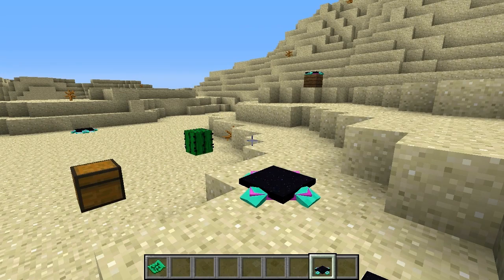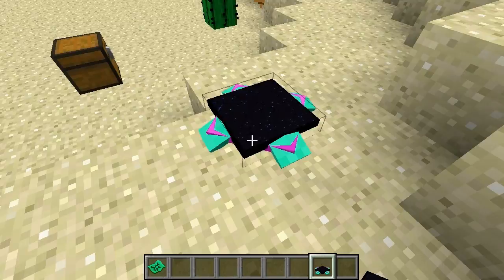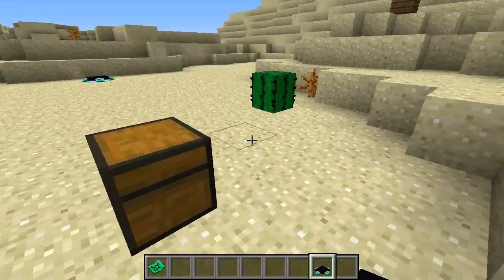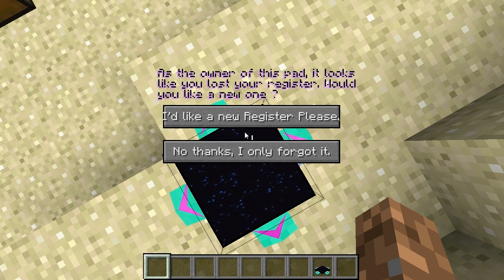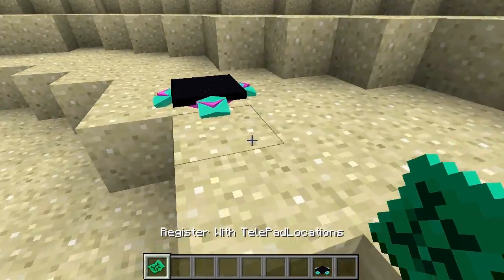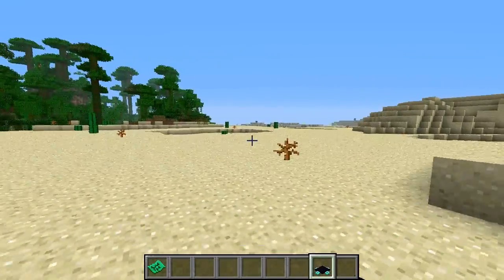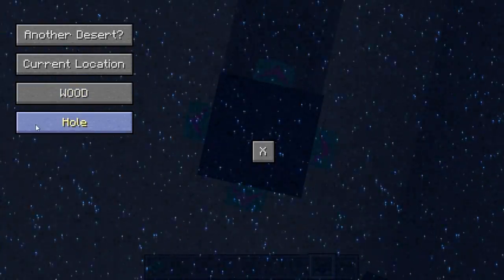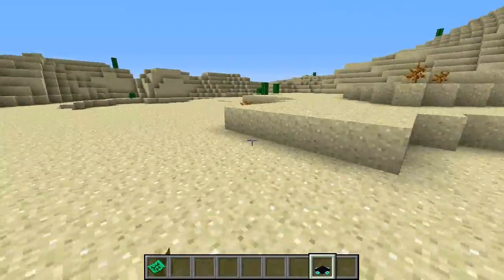Minecraft Mods: TELEPAD MOD! TRANSPORTATION IS FUN & EASY!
Hey Everyone,
Hope you enjoyed my 1.6.4 Minecraft mod review on the "" mod. If you would like to check out this mod go

Chaz

If you see this, comment: "PORT O' TELE"